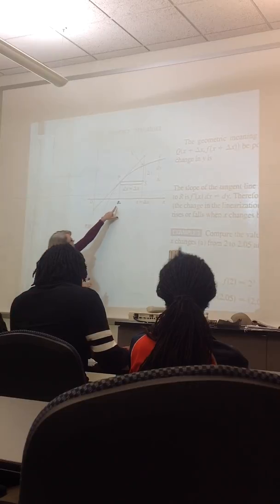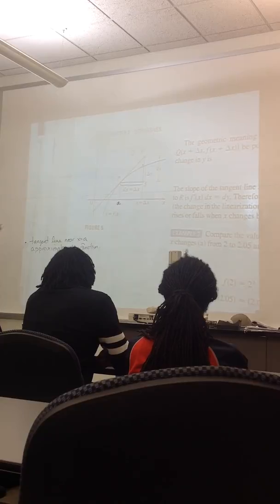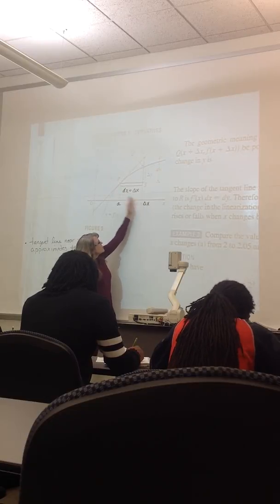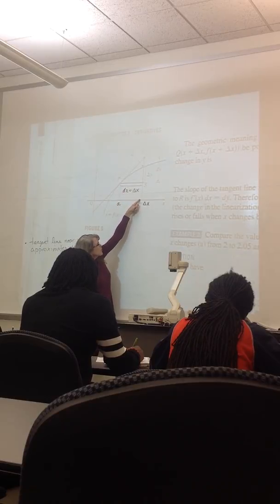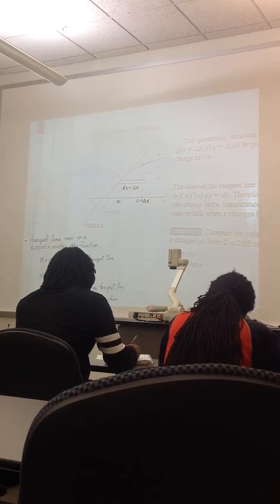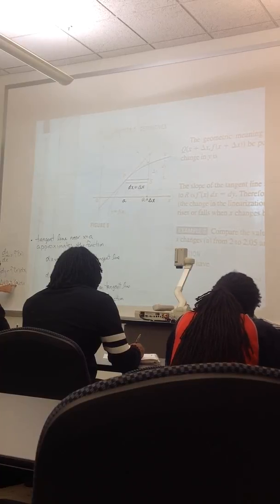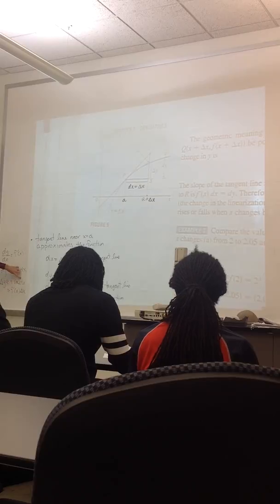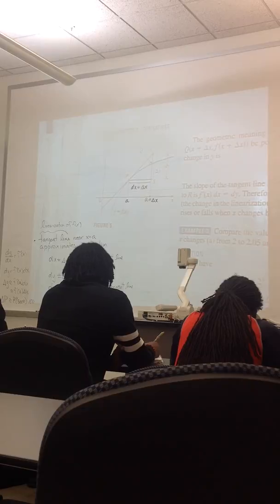Oct 25th 2016 001